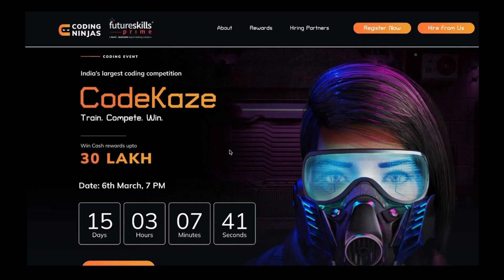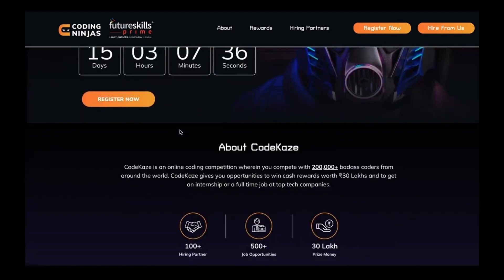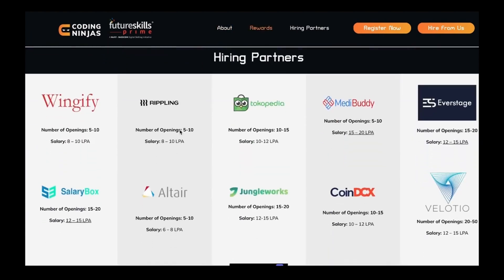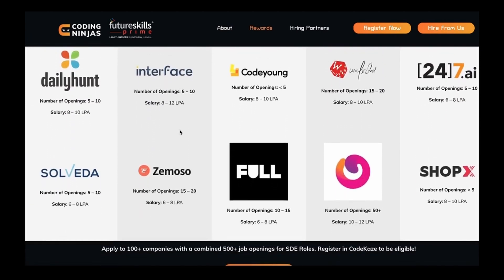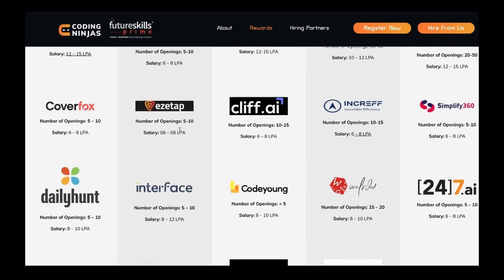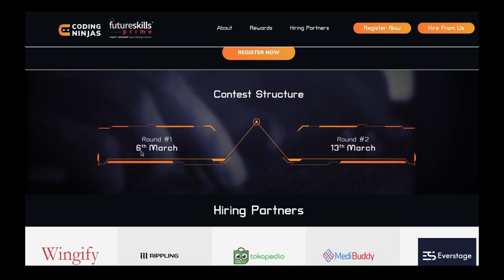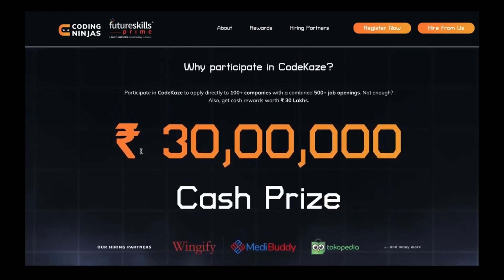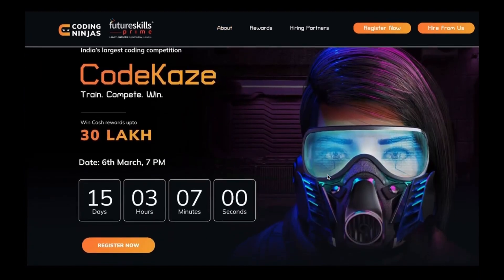GSoC 2022 | Last 60 Days Roadmap | Skills Needed, Top Organisation, Open Source Contribution, Github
Timestamps :
00:00 - Intro Remarks
01:09 - CodeKaze
01:51 - GSoC Intro
02:41 - What is covered
03:20 - Skills Needed
05:05 - Open Source Learnings
06:47 - Organisation Selection
08:53 - Ways to Contribute
11:26 - Ending Remarks